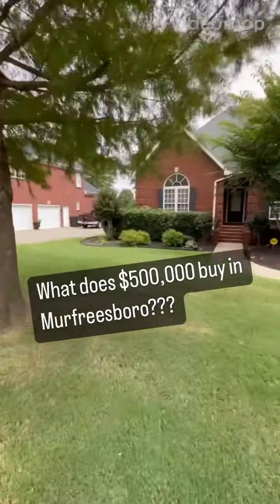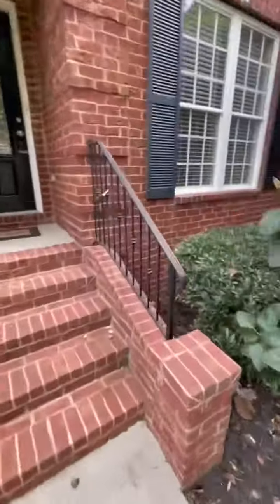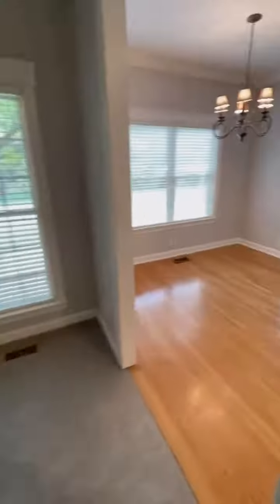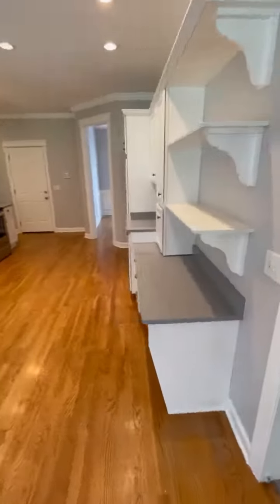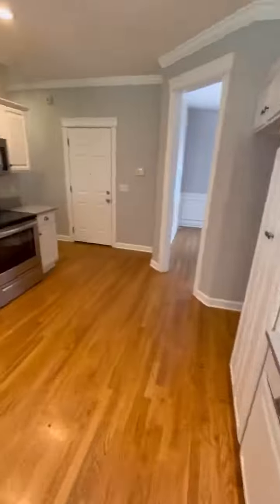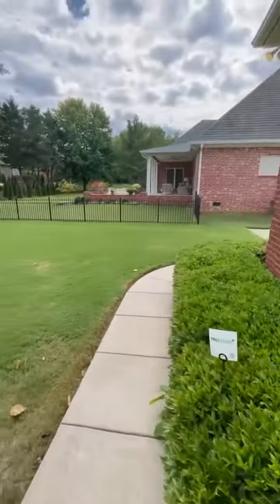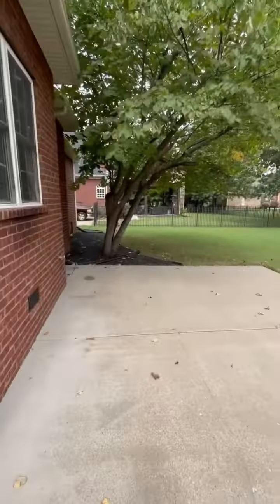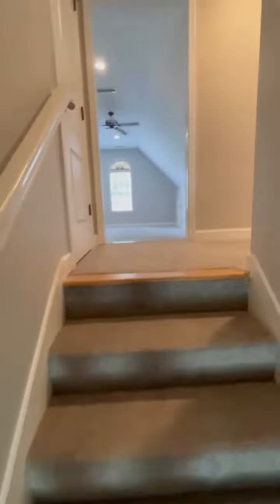What does $500,000 buy you in Murfreesboro?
Tony Crabtree - Realtor
Exit Realty Bob Lamb & Associates